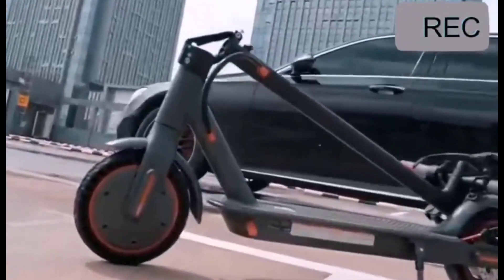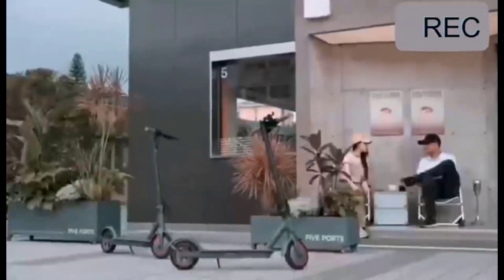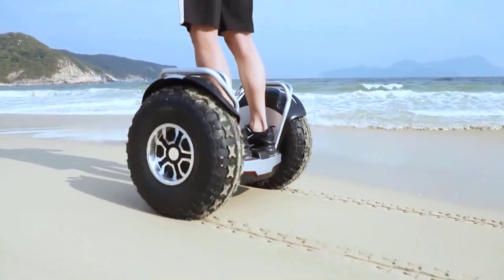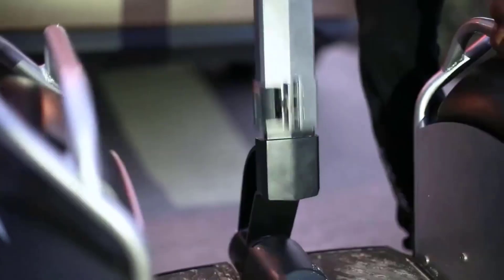Best Electric Scooters Of 2024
BEST ELECTRIC SCOOTERS OF 2024-ONLY 5 YOU SHOULD CONSIDER TODAY
Links to the 5 Best Electric Scooters 2024 is listed Below.
References to the goods:
1) ► Daibot Powerful Electric scooter
2) ► AOVOPRO Adult Electric Scooters
3) ► Adults Electric Scooter 350W 36V
4) ► Electric Scooter 25KM/H Adult 8.5 Inches
5) ► G2 Max 1000W Electric Scooter

Video Link: